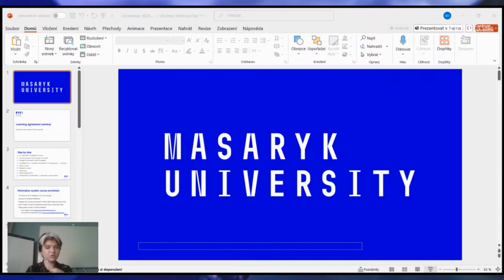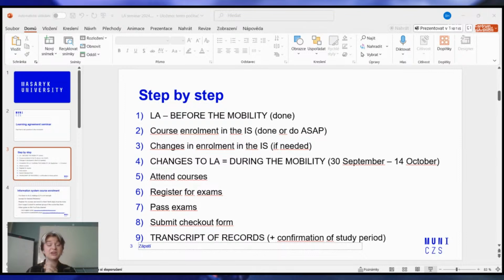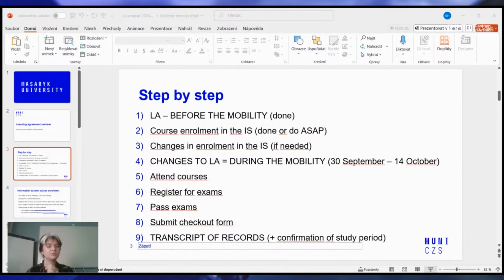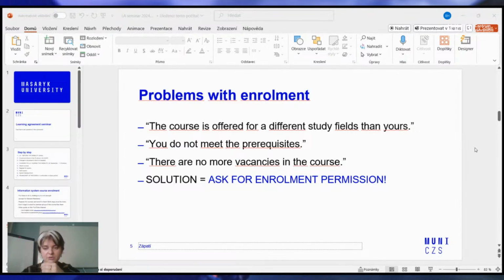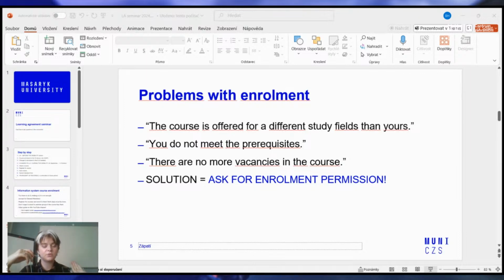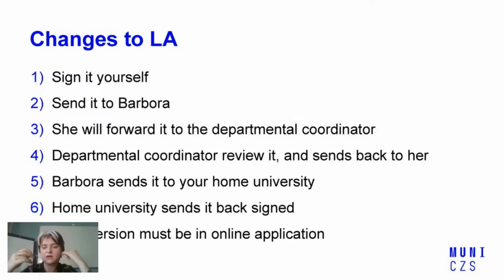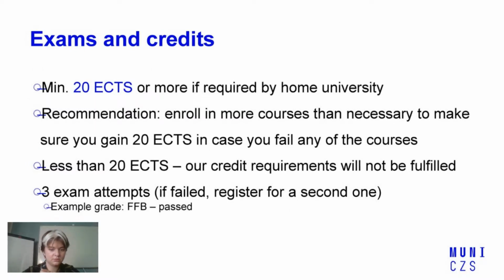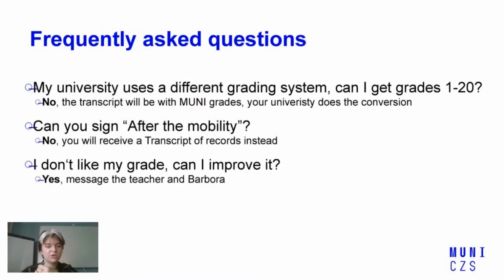Learning Agreement Seminar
Learn all about the learning agreement and its changes.